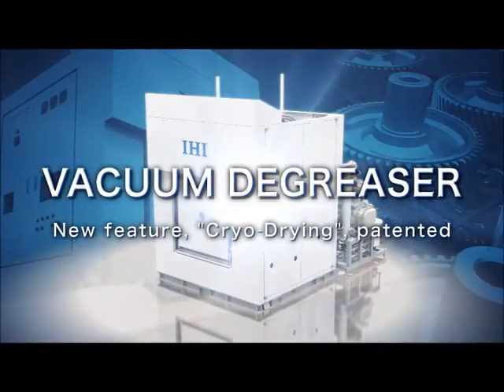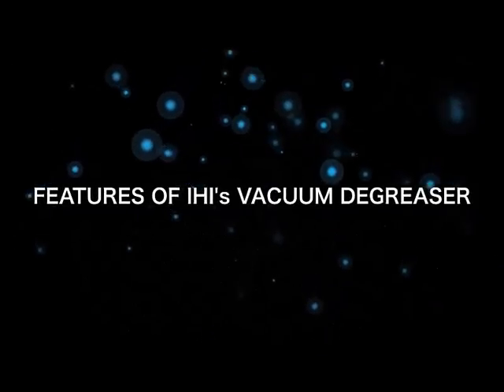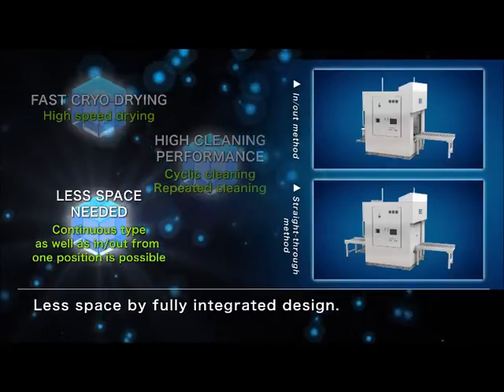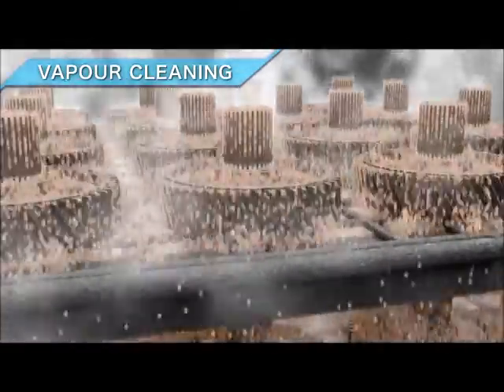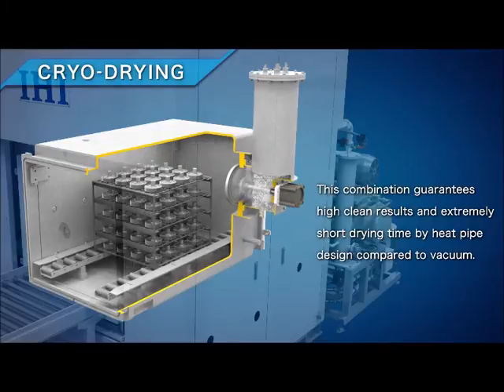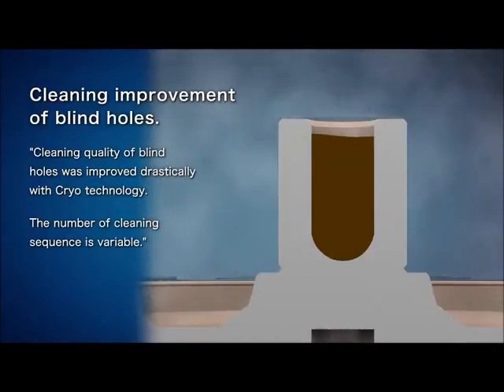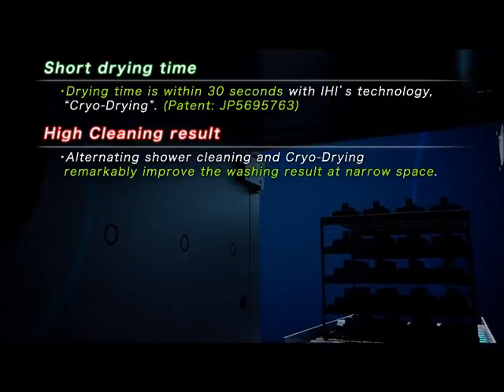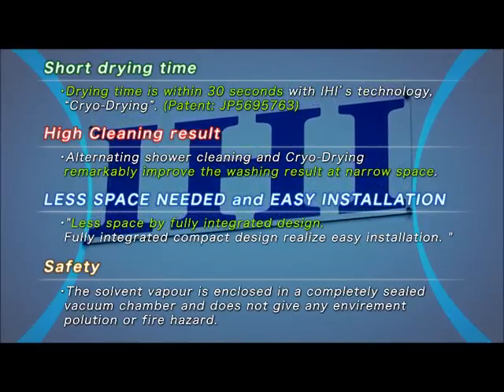IHI Ecological vacuum degreaser IWV-34C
IHI offers new type of vacuum degreaser with low energy consumption.Our "Cryo Drying System"reduces drying time in the cleaning process.